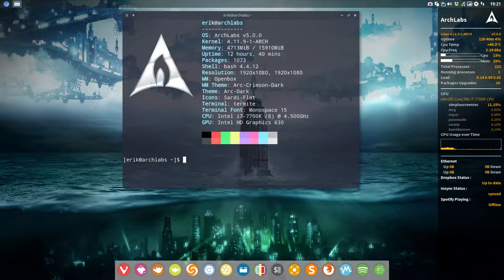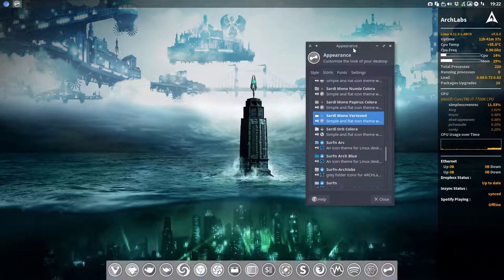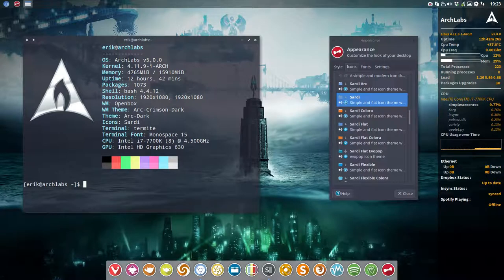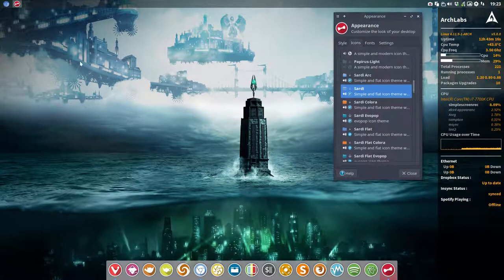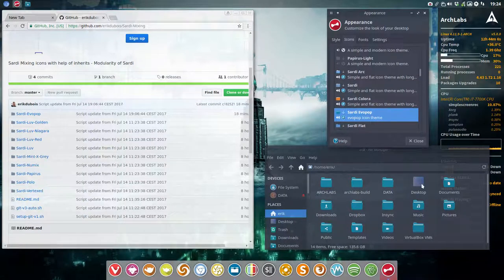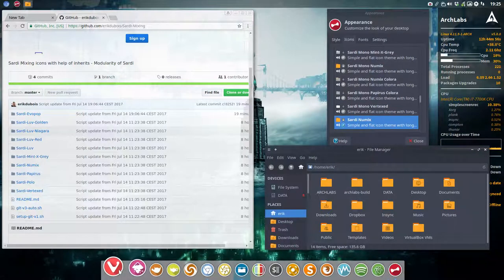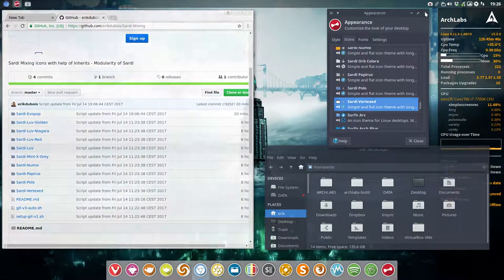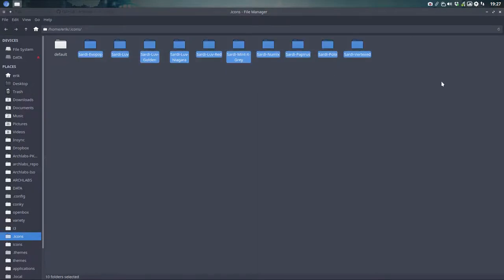ArchLabs : 142 Sardi Mixing - suitable for any distro